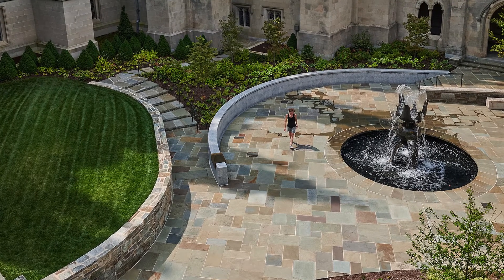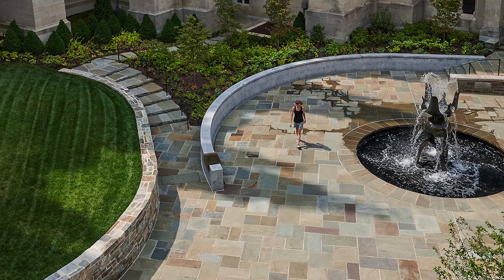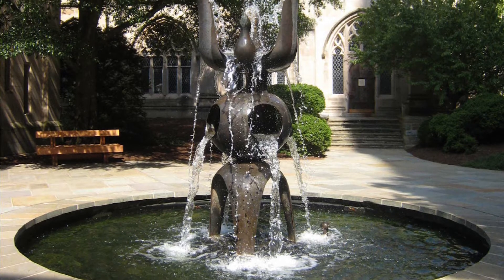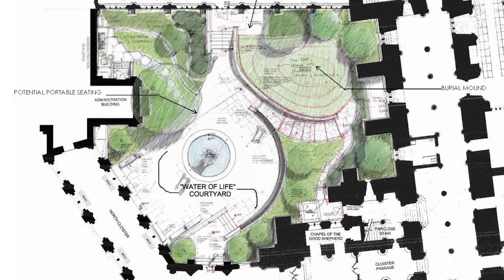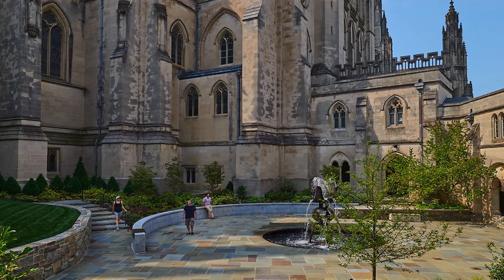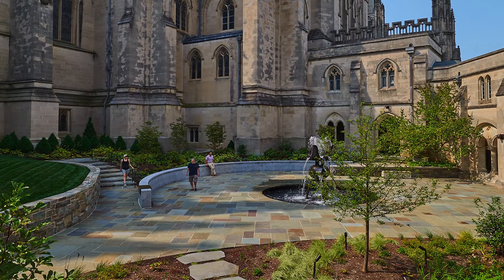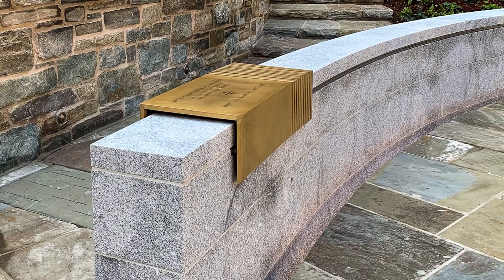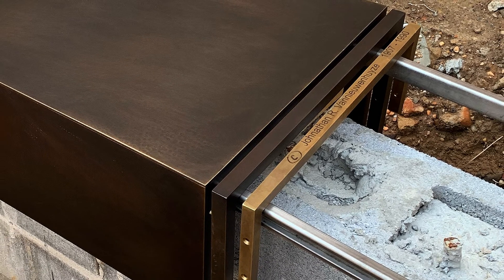All Souls Memorial Garden at Washington National Cathedral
The DC Preservation League presented the 2021District of Columbia Awards for Excellence in Historic Preservation* on Tuesday, February 15th, at DAR Constitution Hall.